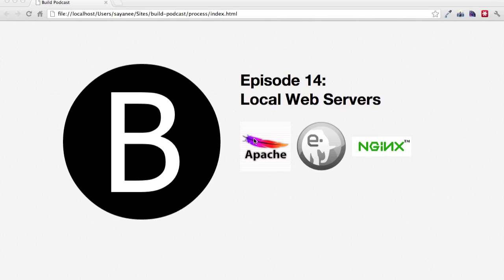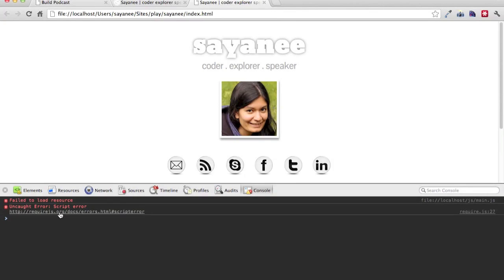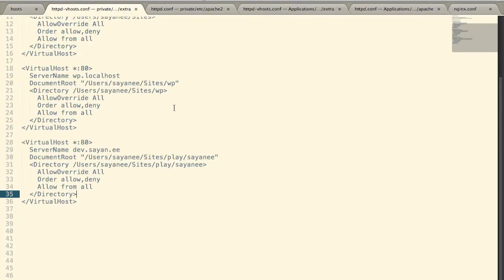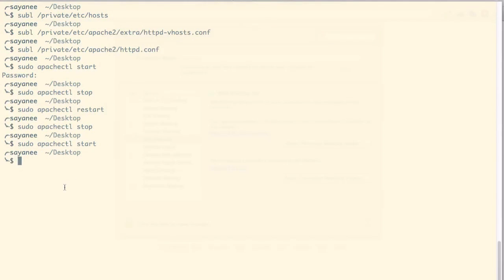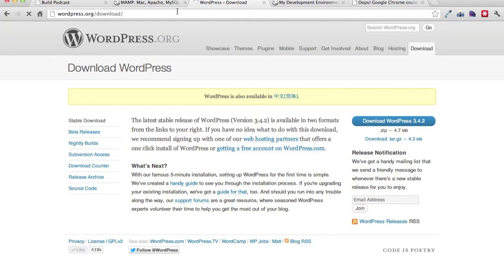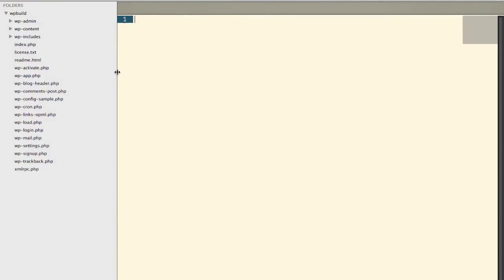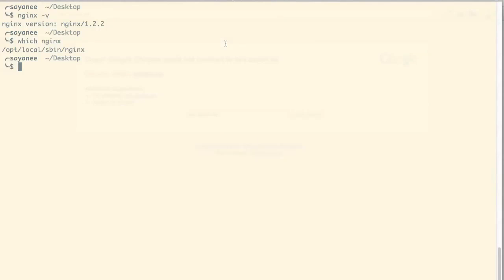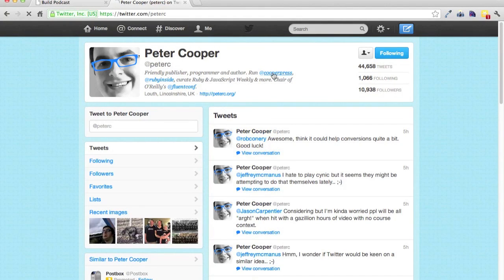Build Podcast 014 Local Web Servers